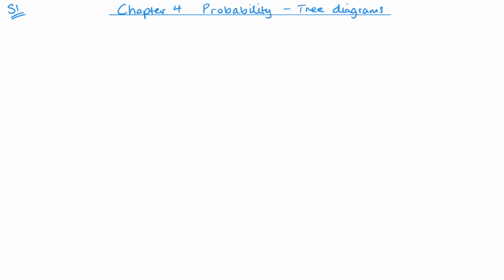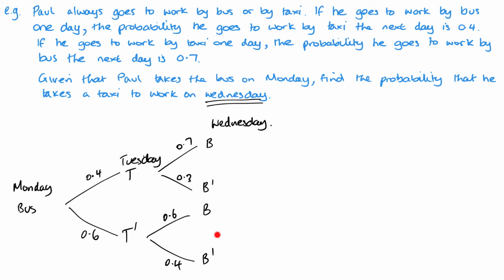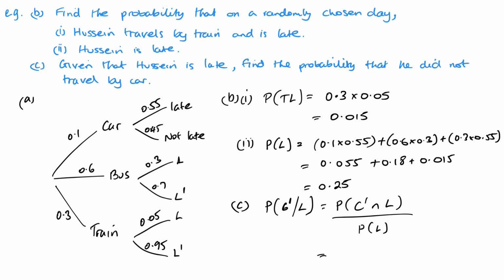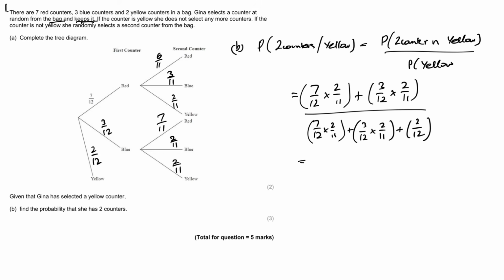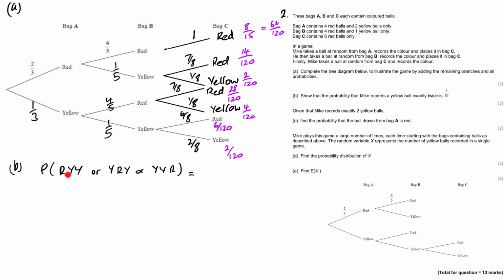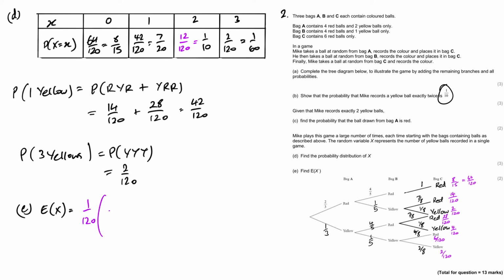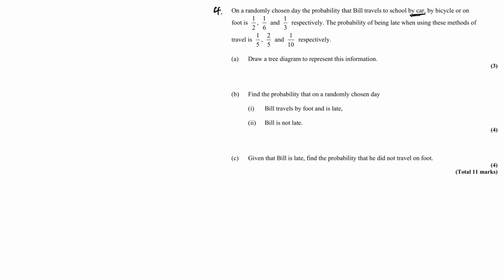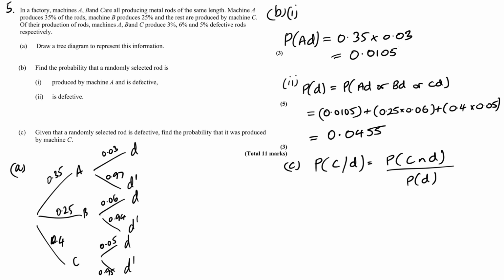Probability - Tree Diagrams (Edexcel IAl S1 Chapter 4)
Pearson Edexcel IAL Statistics 1 Unit 4 Probability

00:00 Intro
03:37 eg 1
08:02 eg 2
13:09 Q1
17:25 Q2
30:17 Q3
34:07 Q4
36:57 Q5